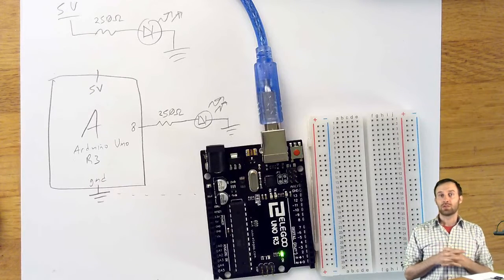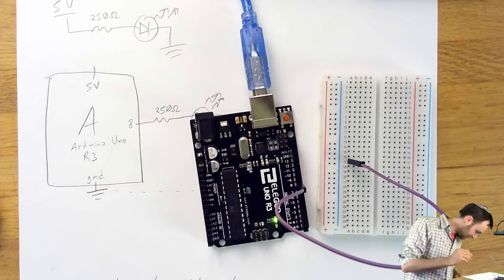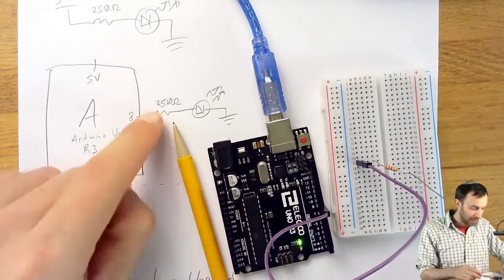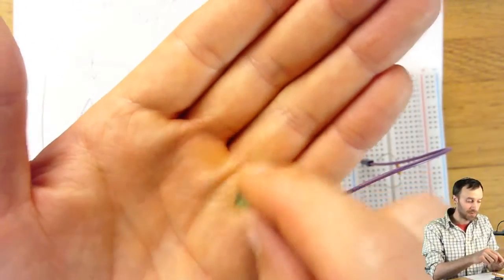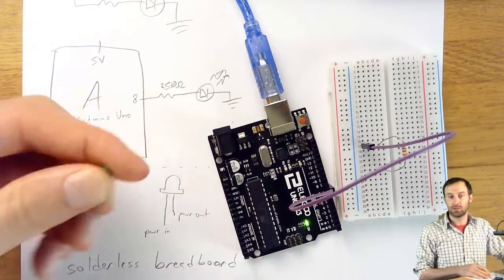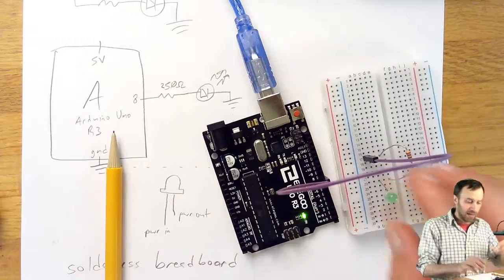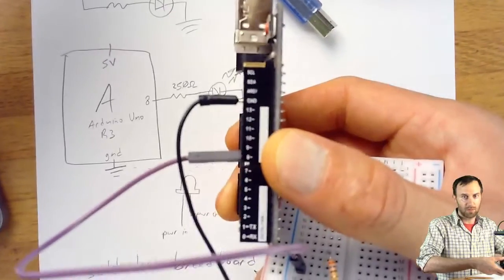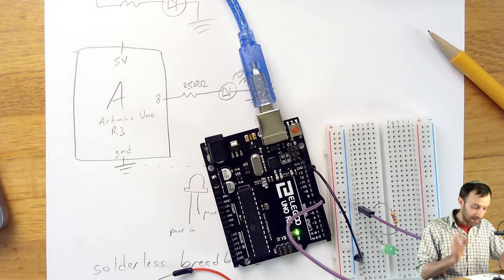Electronics: wiring an external LED (video 27)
* refer to prior schematic and build out LED circuit with resistor piece by piece
* use good wire colors
* show that if you want to see if the LED is working, just drive it through 5V line